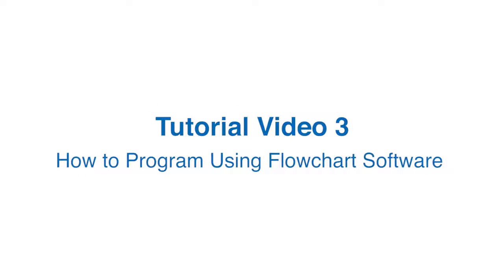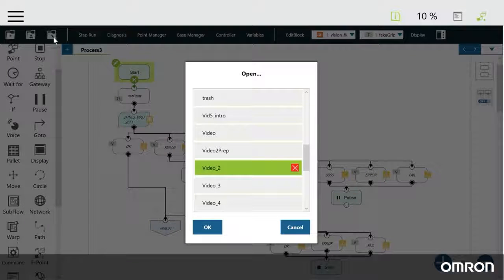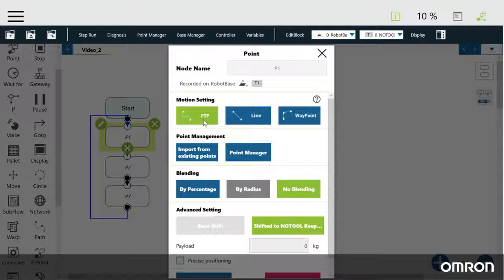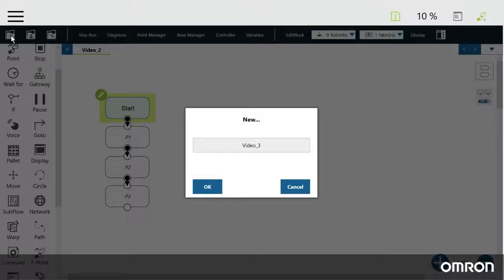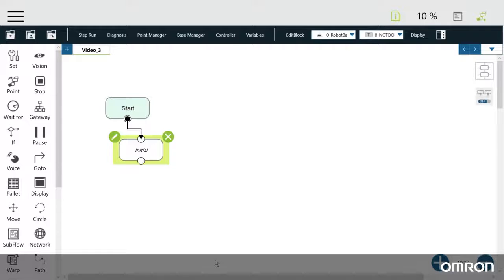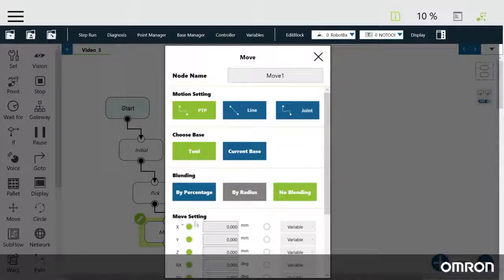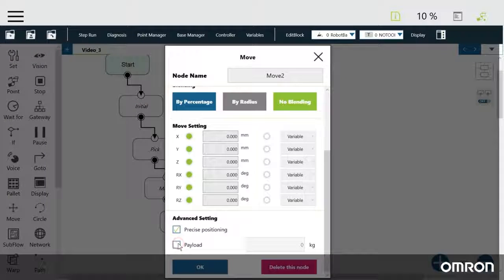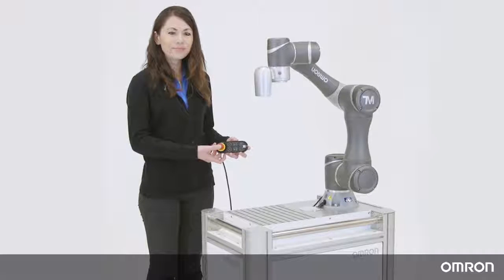TM Flow là gì? Hãy xem cách lập trình Cobot với phần mềm TM Flow (P3)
Trong video này, bạn có thể tìm hiểu cách sử dụng phần mềm được gọi là TM Flow để lập trình Cobot.
TM Flow cho phép bạn tạo chương trình bằng sơ đồ một cách dễ dàng và nhanh chóng.